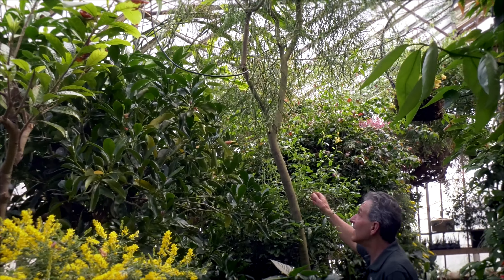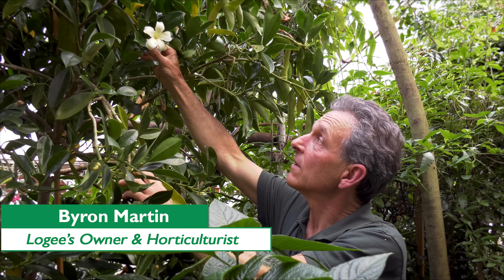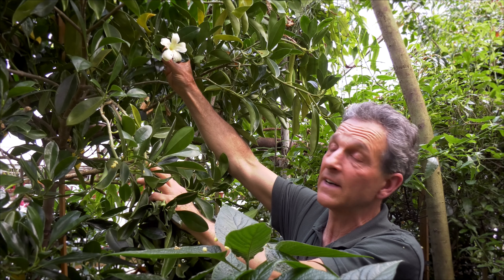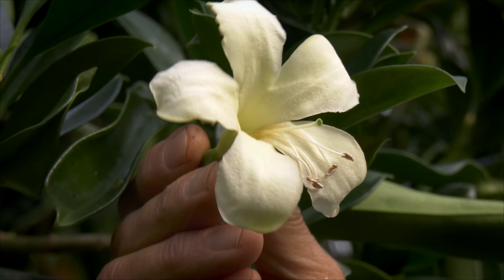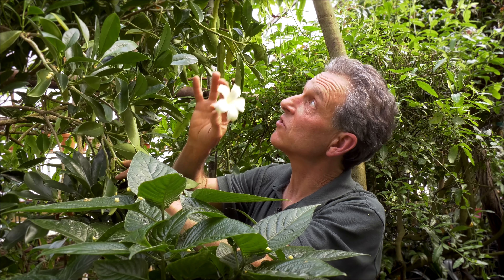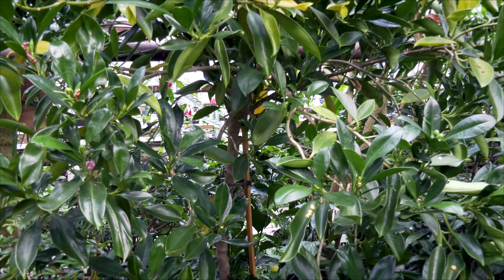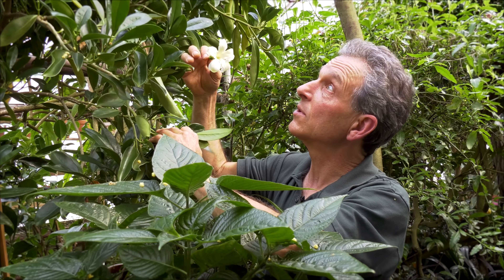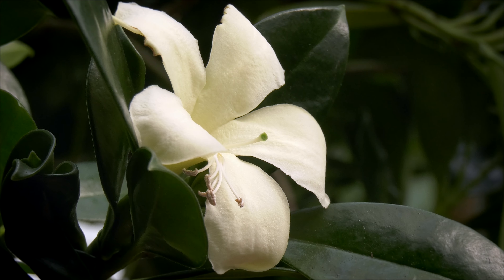The first bloom (ever!) on Logee's Perfume Flower Tree (Fagraea ceilanica)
We were in the middle of filming a different video when Logee's horticulturist and third generation owner, Byron Martin, happened to notice the first (ever!) bloom on the Perfume Flower Tree (Fagraea ceilanica). Byron had been trying for nearly 30 years to get this tree to bloom, and fortunately, the cameras were rolling and we captured Byron's genuine excitement for his discovery.

Native to the forest of southeast Asia and India, the Perfume Flower Tree is a species of small tree in the family Gentianaceae which can grow up to 30 feet tall. Typically found in seasonal tropical forests, it is also grown as an ornamental tree in many places. Fragrant, creamy-white flowers fill the air with a delicate, sweet scent - but last for only one day.

Named for Jonas Theodor Fagraeus, an 18th century Swedish naturalist, Fagraea ceilanica can be considered epiphytic. Its seeds germinate in cracks and branch joints of living tree trunks. The roots grow around the trunk down to the ground and the tree as support without harming it.